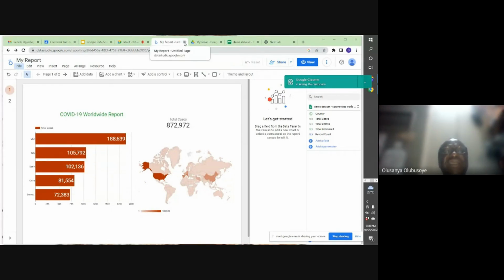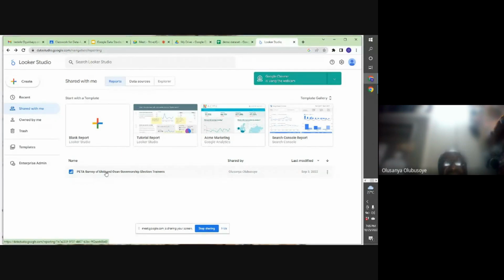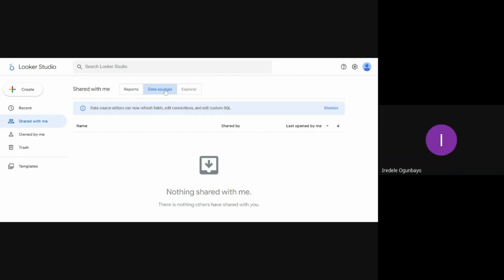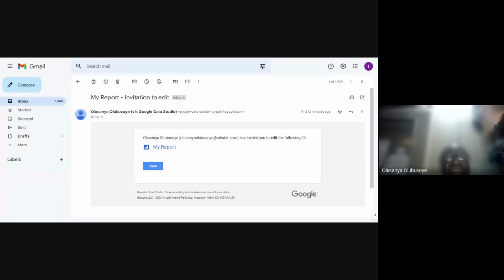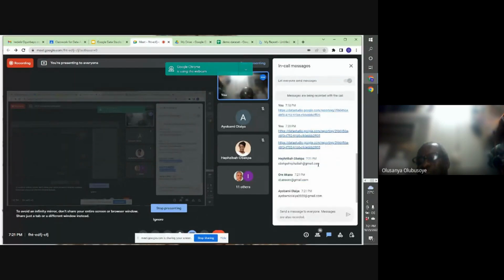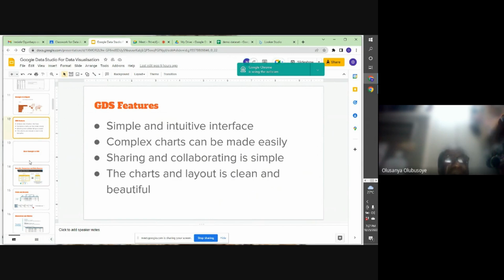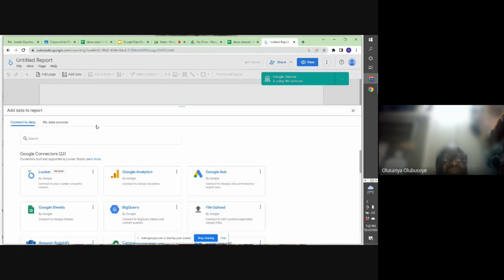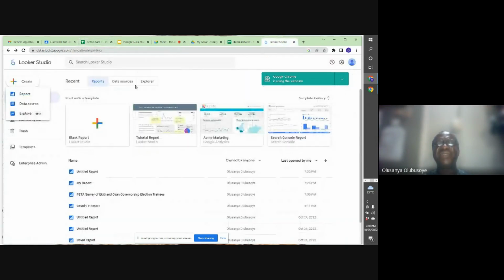Google Looker Studio Part 2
Are you tired of struggling to understand your data? Google Looker Studio makes data visualization easy! Create insightful reports and dashboards in minutes—no coding required. Watch and learn!